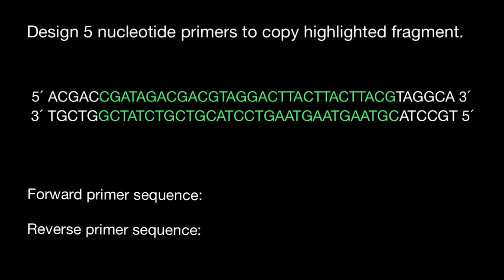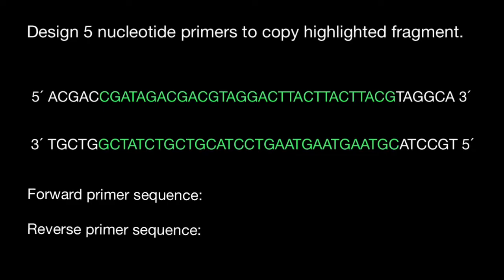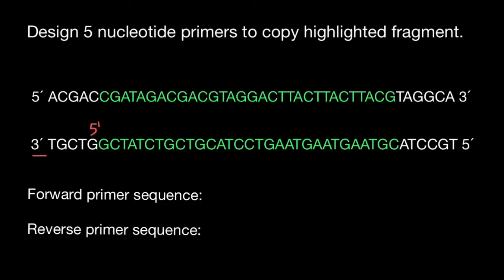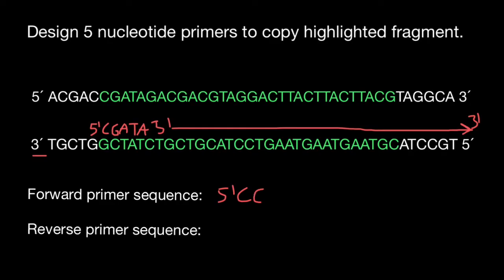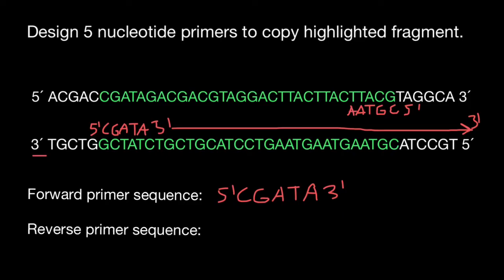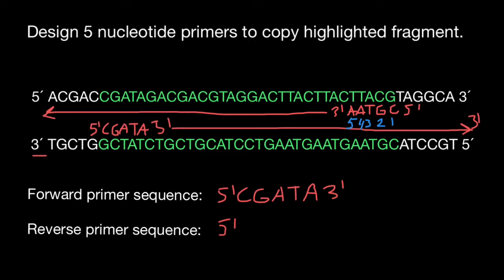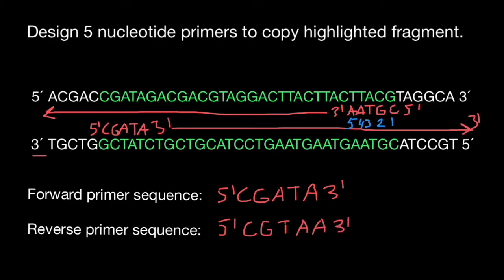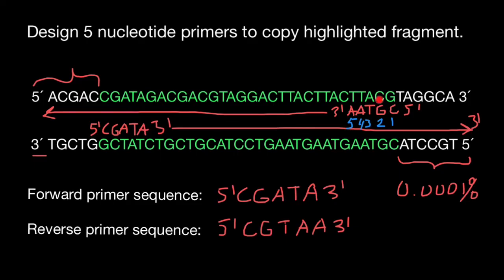Forward and Reverse Primer design for beginners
Primers are key ingredients in DNA synthesis, a process that occurs in sequencing, cloning, PCR, and other molecular biology methods in the lab.

With Benchling, teams can easily access shared primer libraries, upload new primer sequences, or design brand new primers. Link primer information directly in the Benchling Notebook and Benchling Registry providing full traceability for every experiment where a primer was used. Be able to easily attribute results from experiments with the exact set of primers used, or see which sequences a primer is associated with. Once primers are designed, run in silico PCR, or use them to plan critical tasks such as restriction cloning, Golden Gate assembly, and Gibson cloning.

What are primers?

Primers are simple but key ingredients for DNA synthesis both within our bodies and within scientific experiments. Primers can also be called oligonucleotides and are literally small pieces of single-stranded nucleotides, generally about 5 – 22 base pairs in length. The main property of primers is they must be complementary to the DNA template strand, serving to “prime” the strand for DNA polymerase to bind to and initiate DNA synthesis.

What types of primers are there? RNA vs DNA primers

Living organisms solely use RNA primers, while primers used in the lab are usually DNA primers. Scientists use DNA primers instead of RNA primers for a variety or reasons. DNA primers are far more stable and easier to store, and they require less hard-to-come-by enzymes to initiate synthesis.

Problem:

Design 5 nucleotide primers to  copy highlighted fragment.

​​5 ́ ACGACCGATAGACGACGTAGGACTTACTTACTTACGTAGGCA 3 ́

3 ́ TGCTGGCTATCTGCTGCATCCTGAATGAATGAATGCATCCGT 5 ́